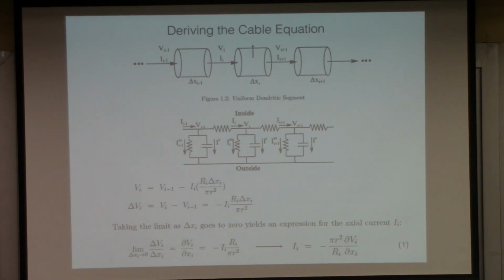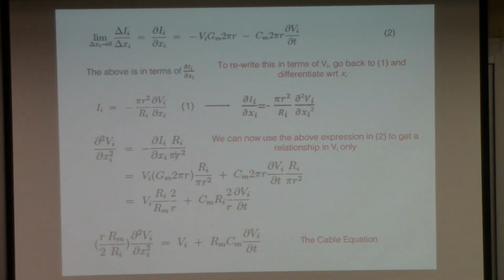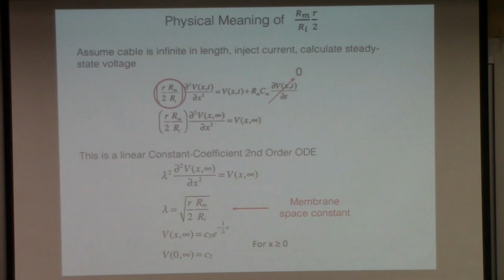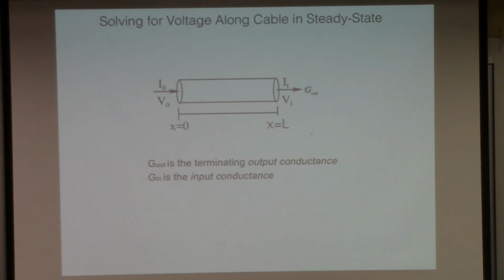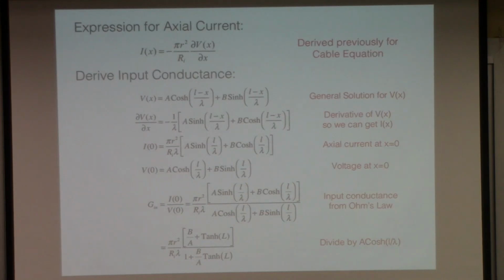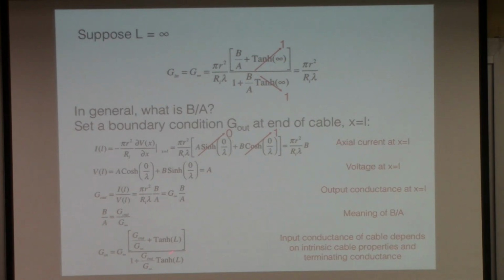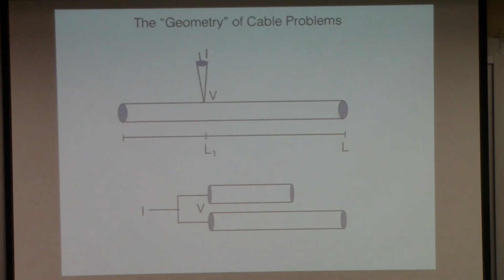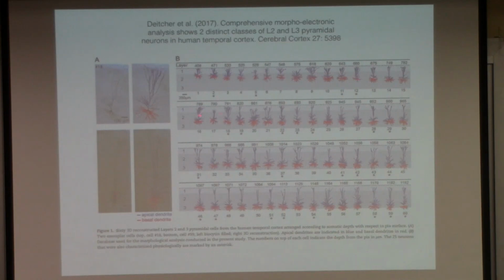SBE II 2019 Lecture 6 | February 8th 2019